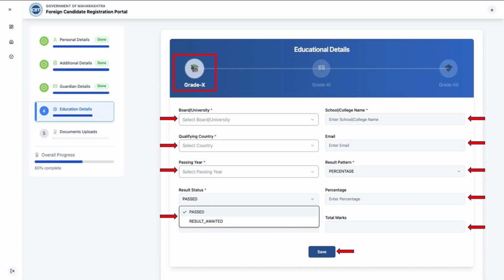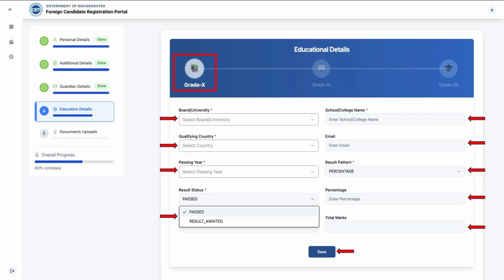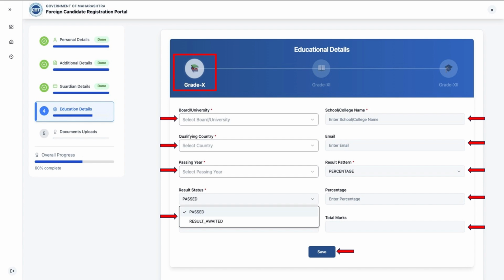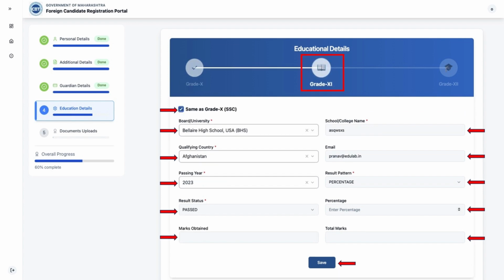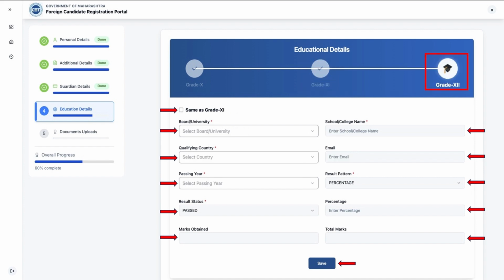Step 5: Educational details Process on fn.mahacet.org | Complete Guide 2026–27